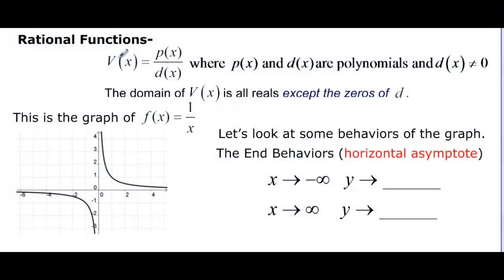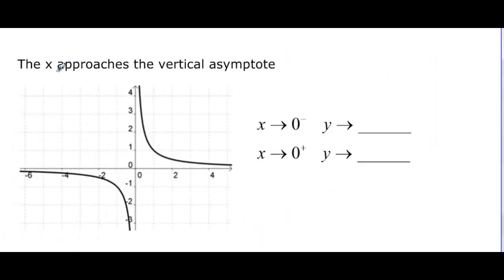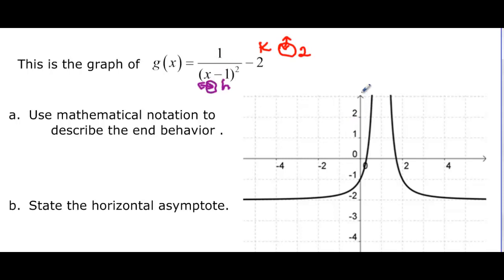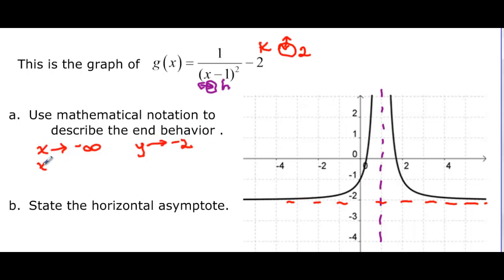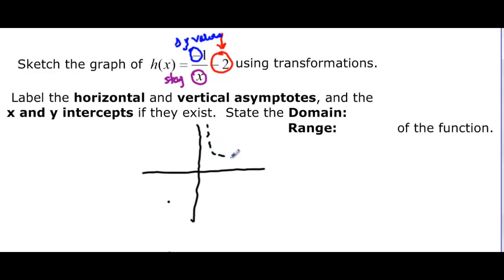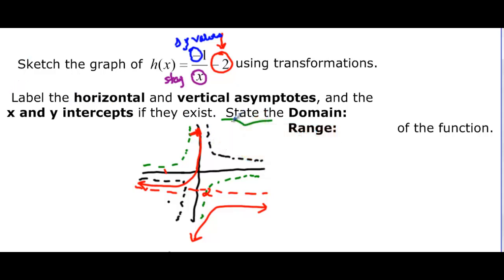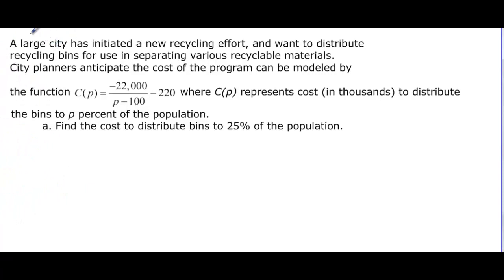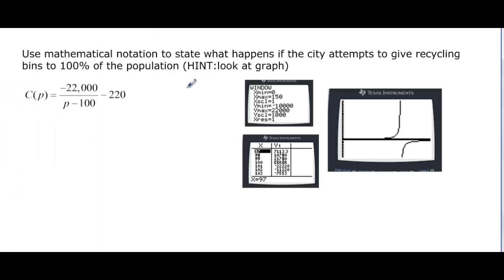122.2.4 RATIONAL FUNCTIONS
This video takes a look at rational functions and their graphs; including end behavior and asymptotes.  An application is also worked.